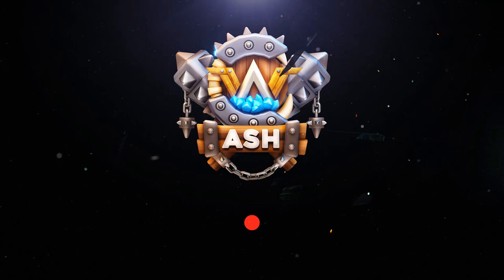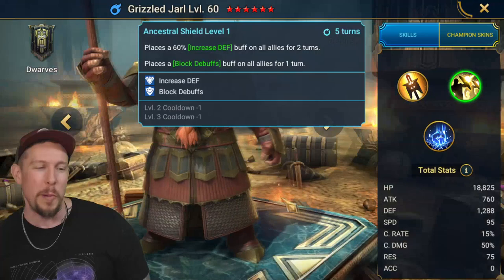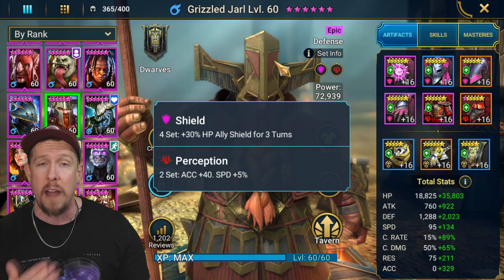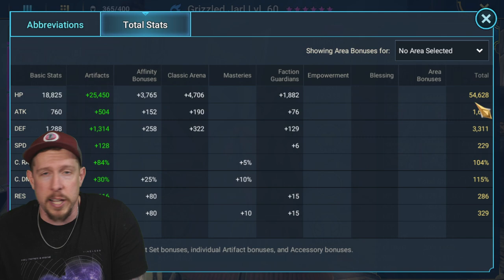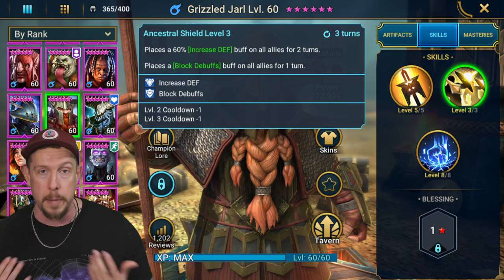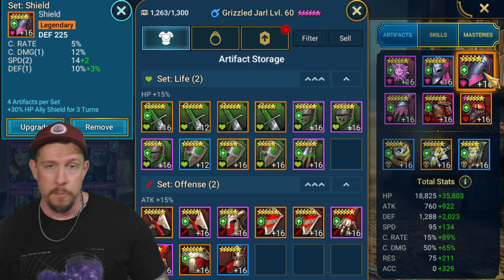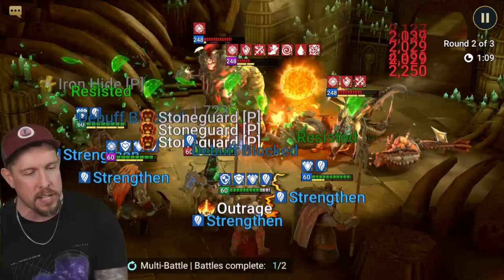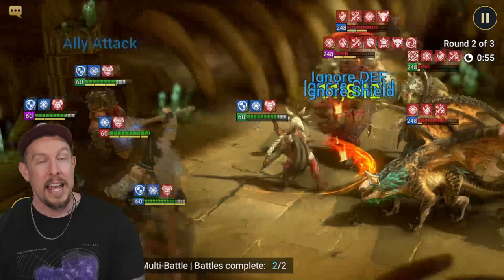GRIZZLED JARL | TOP TIER EPIC DAMAGE MITIGATOR (Build & Guide)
RAID Shadow Legends | Grizzled Jarl Build 2023
Grizzled Jarl Build, Masteries, Blessing & Guide